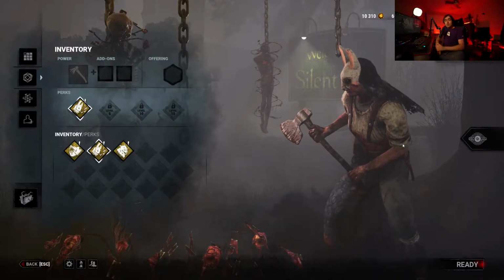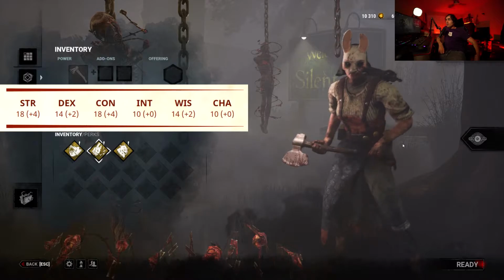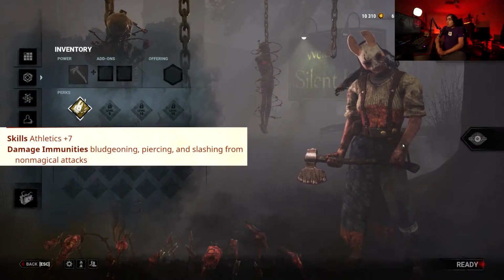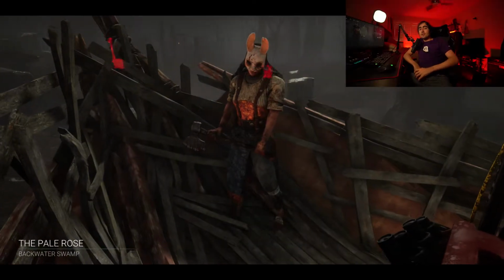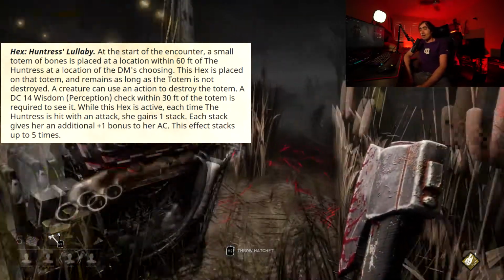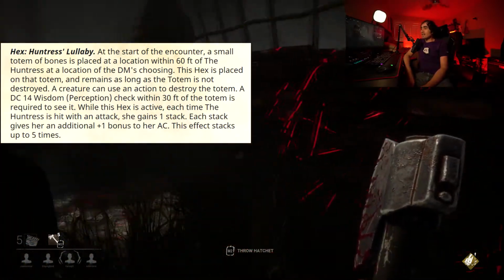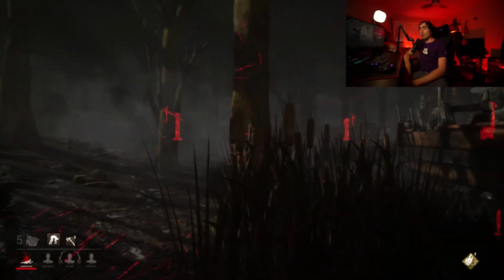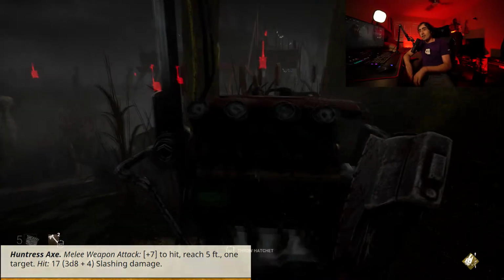How To Run The Huntress from Dead By Daylight in DND 5E! (MMM #9)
Episode 9 of the MetaMagix Monster Manual showcases The Huntress from Dead By Daylight in DnD 5e. A killer who specializes in ranged attacks.